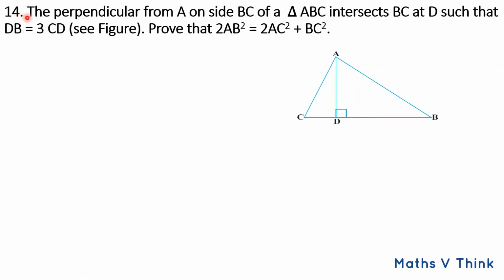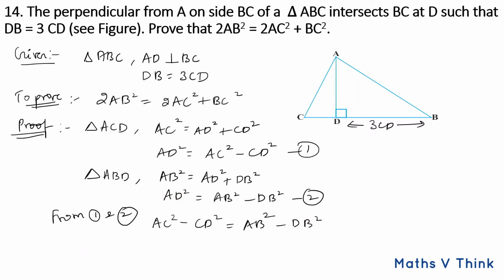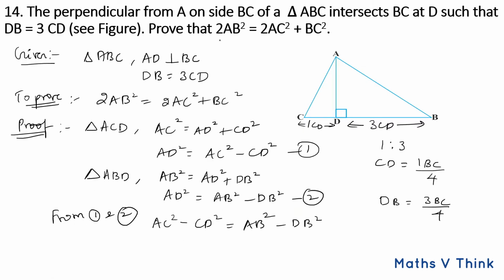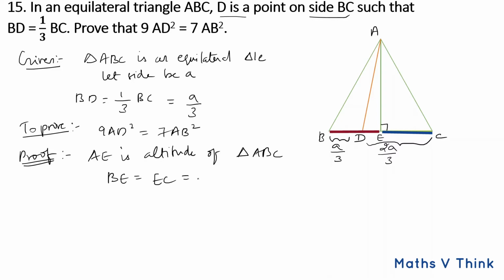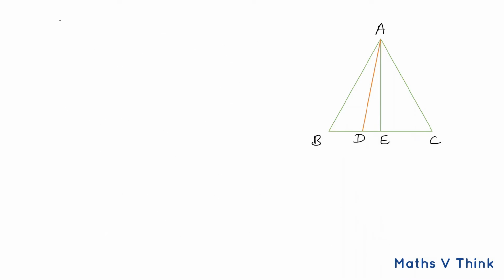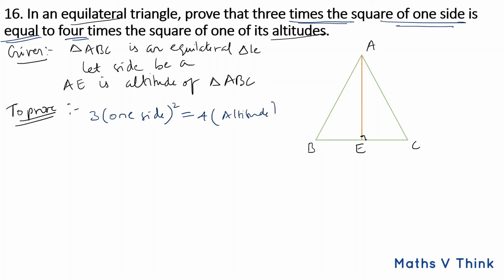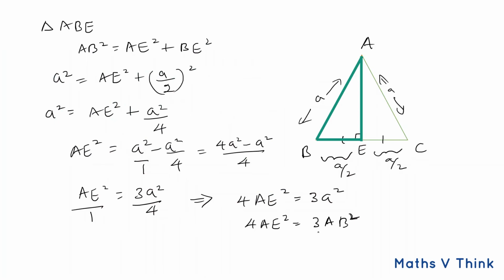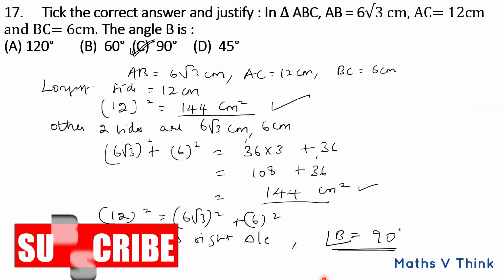Ex. 6.5 (Qn. 14,15,16,17) | TRIANGLES | Chapter 6 | CBSE 10th Maths | NCERT Syllabus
TRIANGLES : Problems from Ex. 6.5 based on Pythagoras Theorem and Converse of Pythagoras Theorem are discussed.

Keep Supporting!!

Thanks.